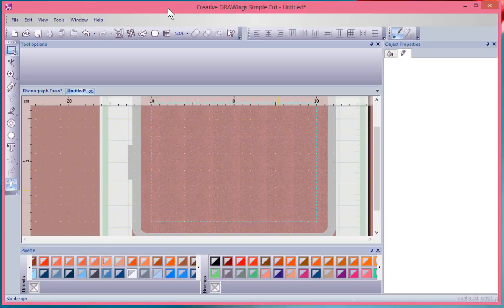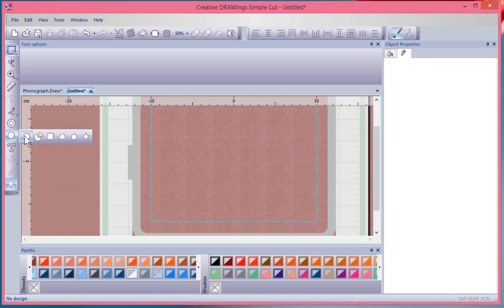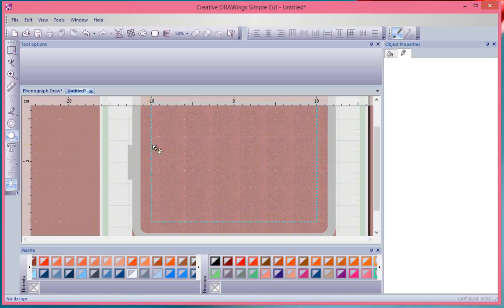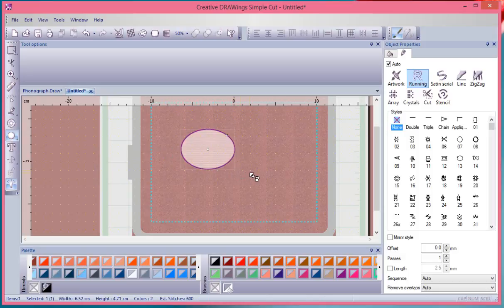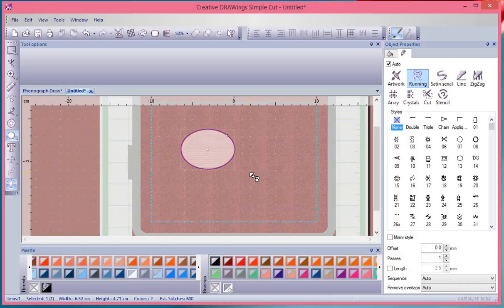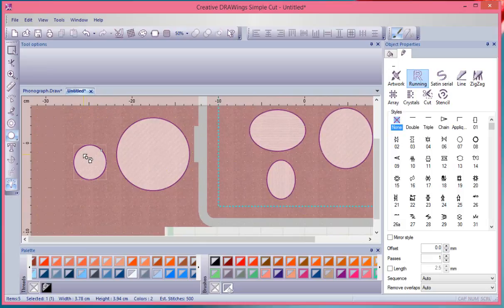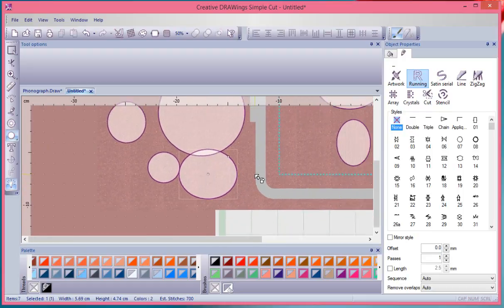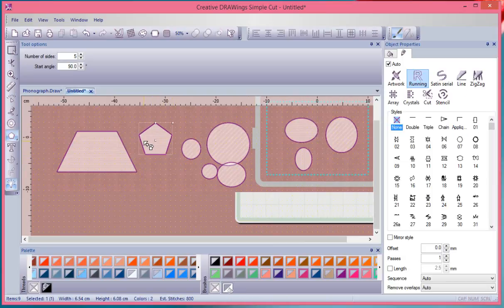How to Create Shapes in Artistic Software Version 7.1